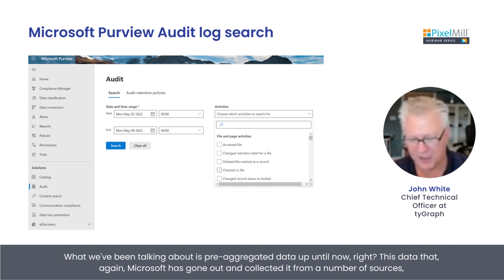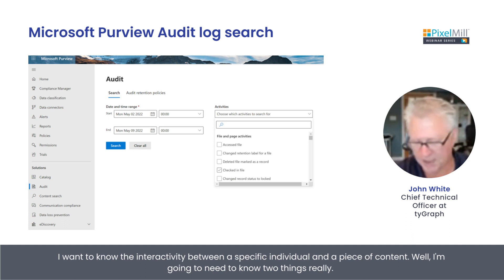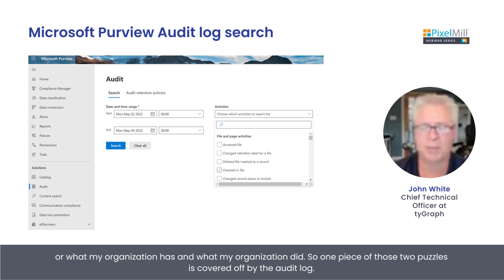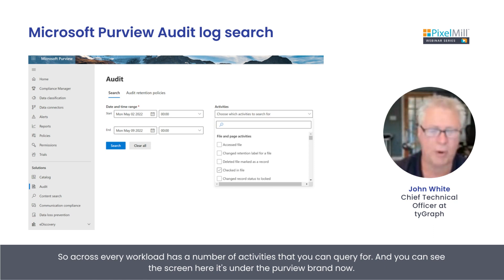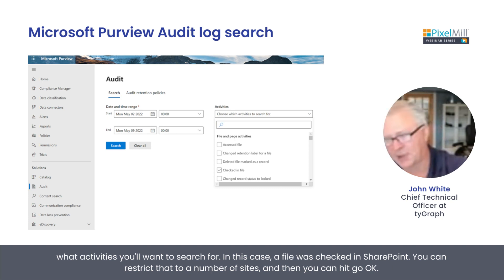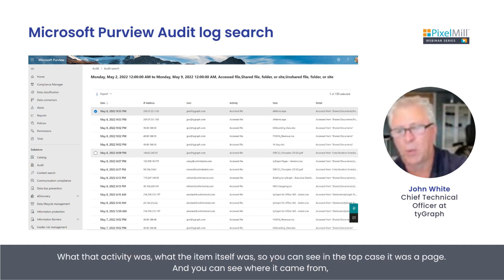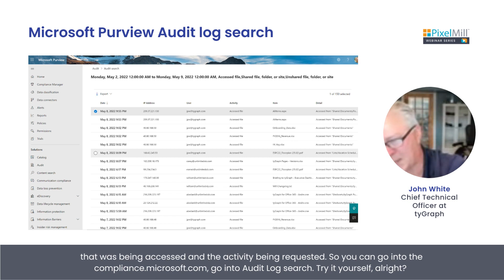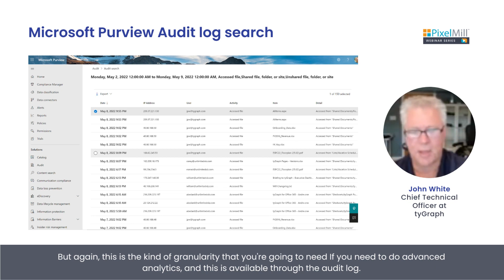Microsoft Purview Audit Log Search Demo | Measuring the ROI & Success of Your Intranet Webinar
Want to learn more? Check out this episode of the PixelMillWebinars!